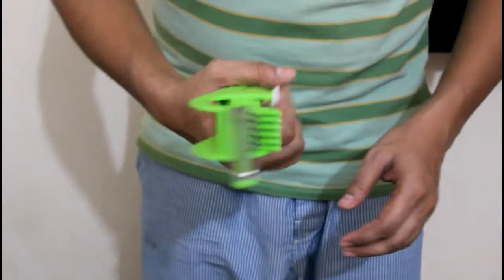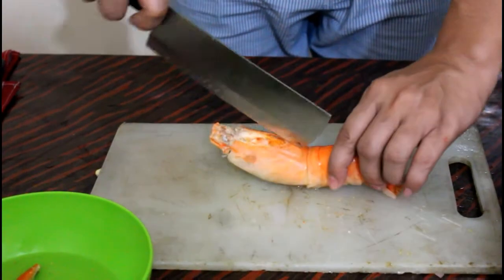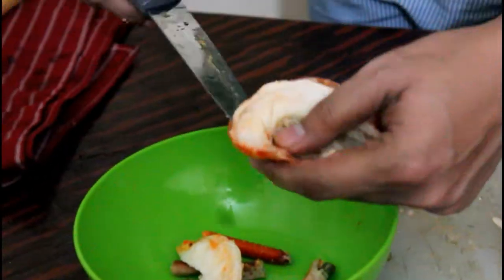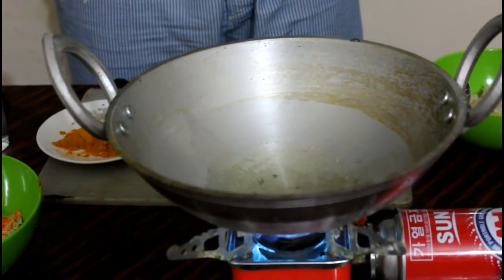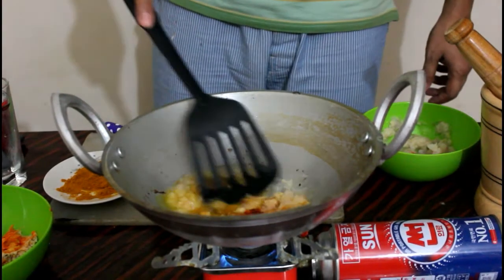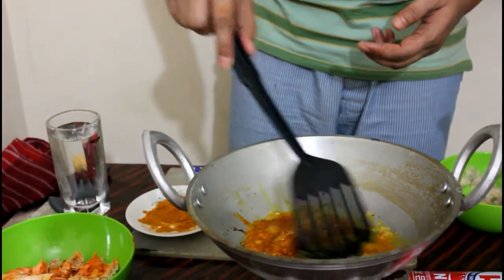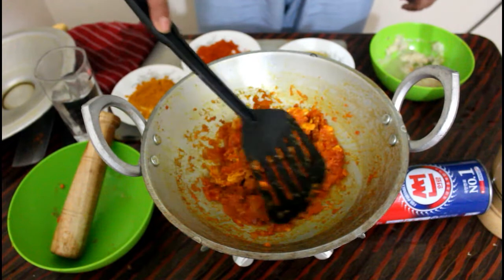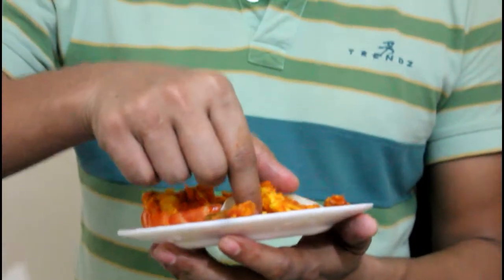Lobster curry | Crayfish recipes - Travel & Cook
Today we will cook delicious lobster curry. Lobster curry cooking ingredients :
Lobster - 1 Piece
Onion
Garlic
Ginger
Chili Powder
Turmeric powder
Lemon
Salt

fish recipes
crayfish curry recipes
lobster salad
easy fish recipes
cooking tips
lobster recipes